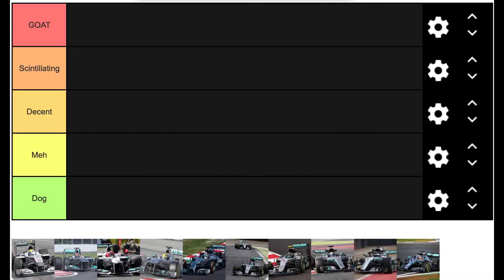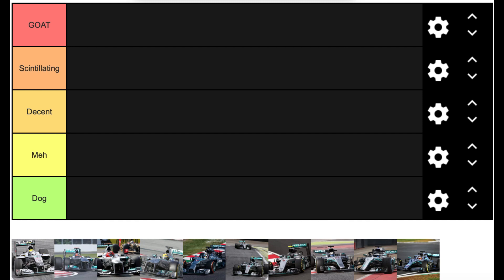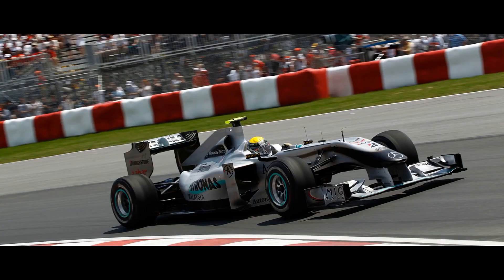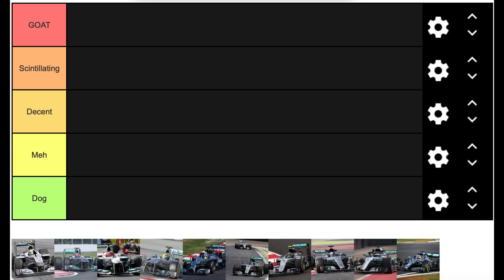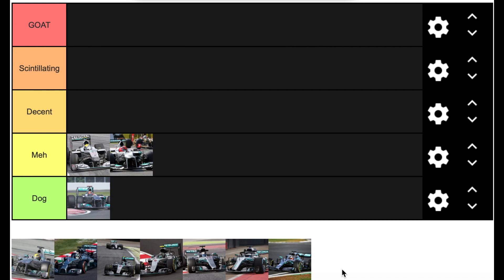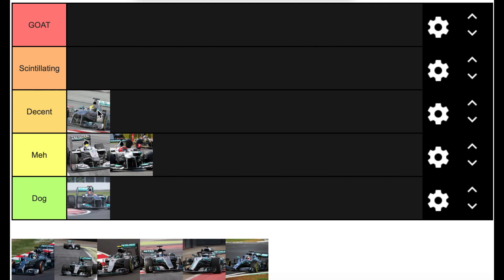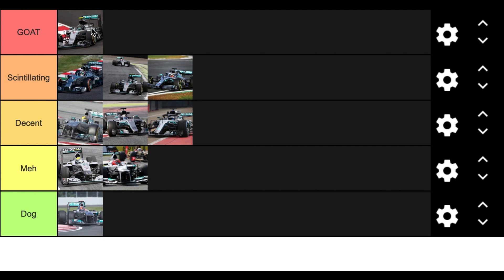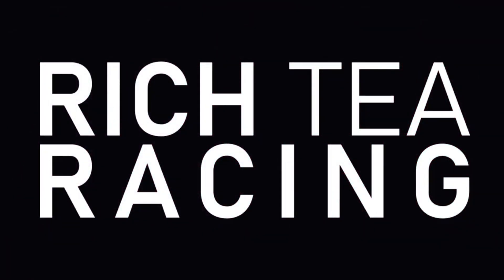Ranking Every Mercedes F1 Car 2010-2019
In the first part of a new series on Rich Tea Racing, JJ ranks all of the Mercedes-AMG Petronas F1 Cars from 2010 to 2019.